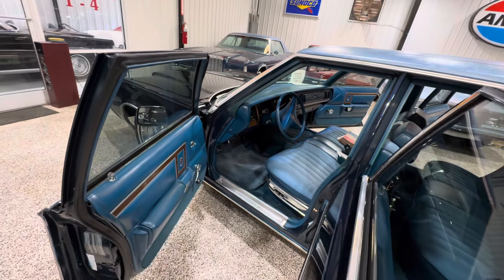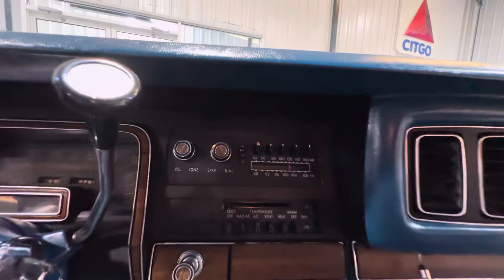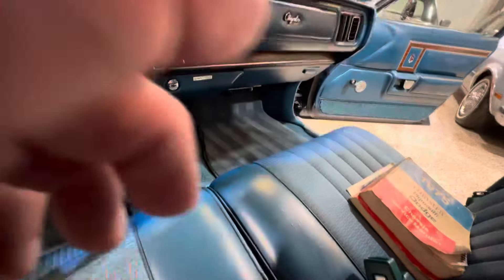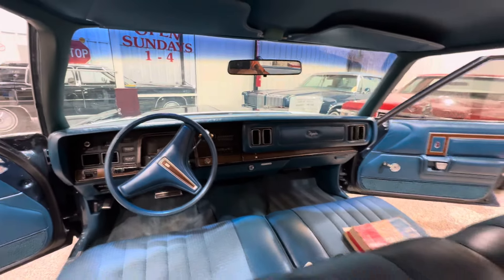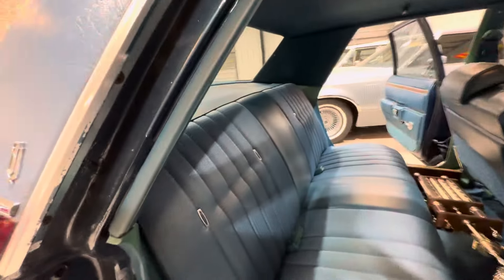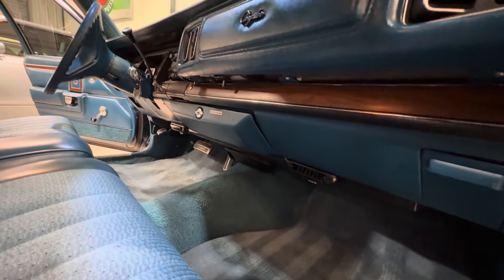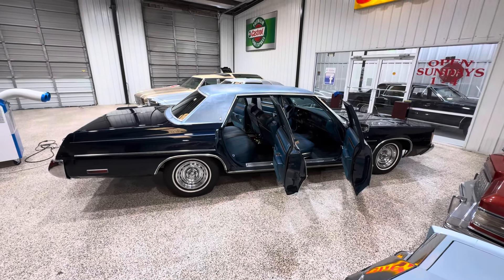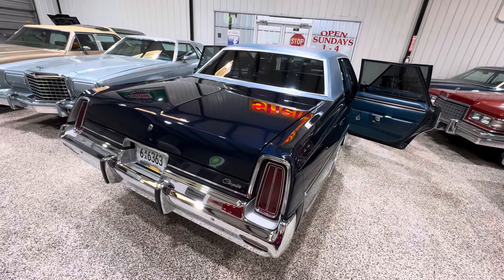1975 Chrysler Newport! SUPER MINTY INTERIOR! Only 18,000 ACTUAL MILES